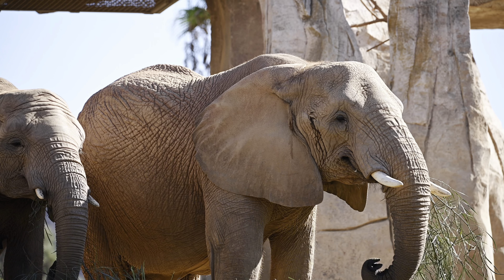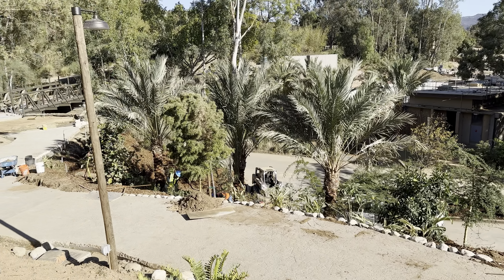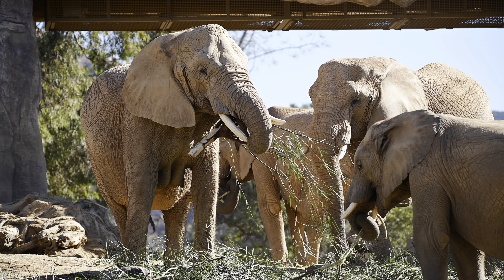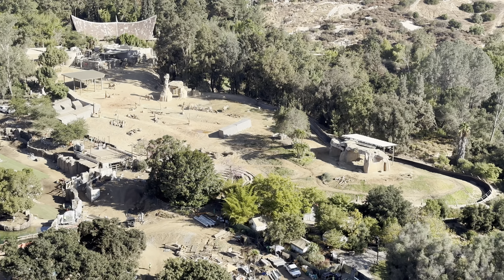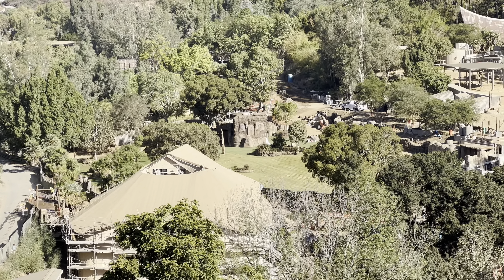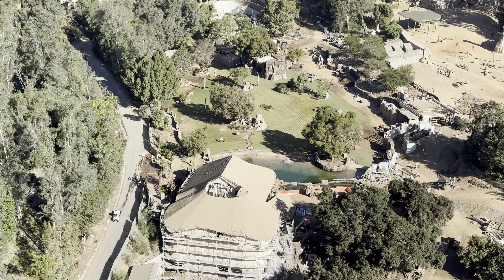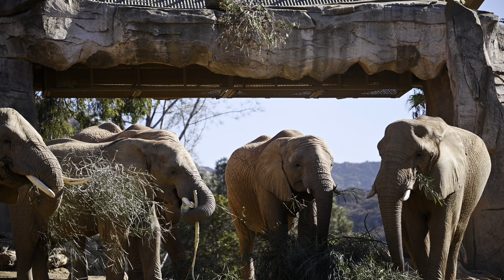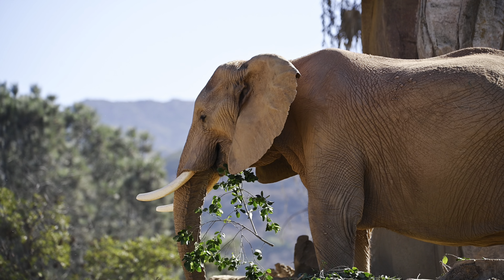Safari Park Elephant Valley Update October 2024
An update of the construction of Elephant Valley over at the San Diego Zoo Safari Park.

00:00 - Intro
00:23 - Off Habitat Area
00:52 - Elephant Valley Entry Path
01:10 - Restaurant Building
01:39 - Habitats
02:16 - Habitat Path
02:50 - Habitat Rock Structures
03:17 - Elephant Viewing Closure
04:25 - Safari Experience Hub
05:15 - Outro

All music, characters, trademarks, peoples and images that may be seen or heard in this video are property of their respective owners/property holders and RJB Wildlife makes no claims of ownership of any of these.